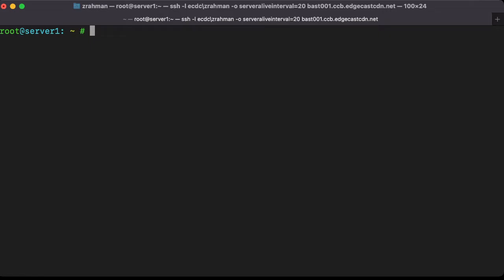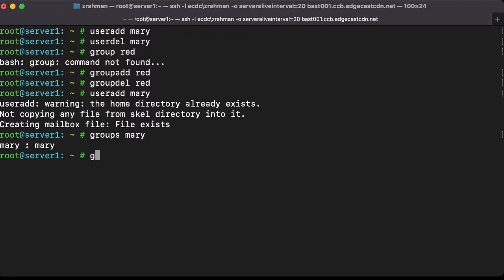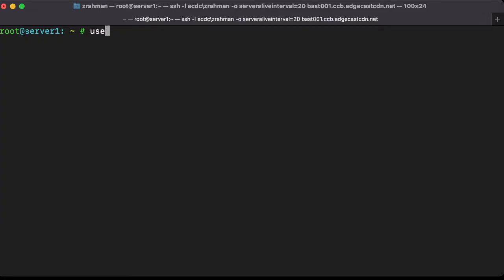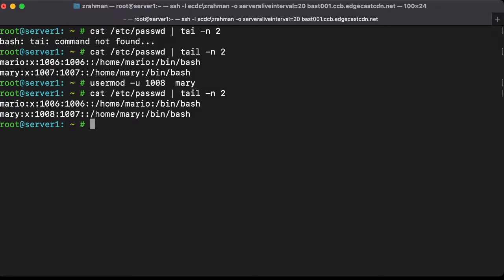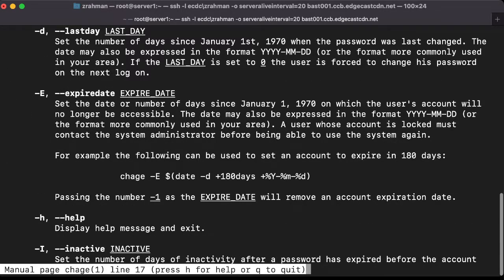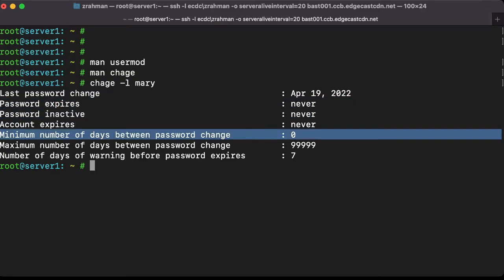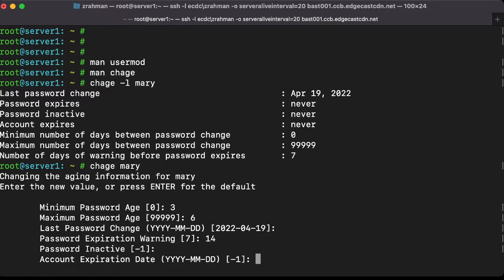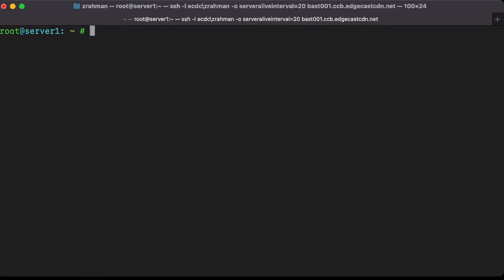RHCSA - User and Group Management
Red hat system administrator course.
Teaching you how to manage users, groups in red hat linux.